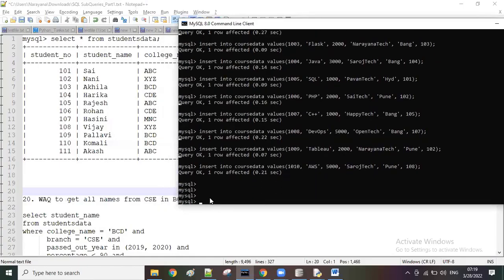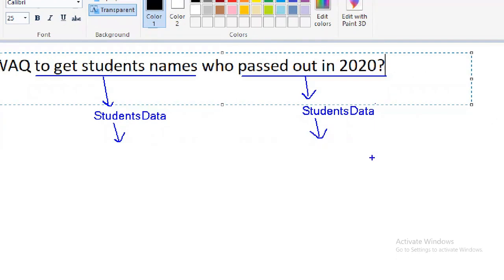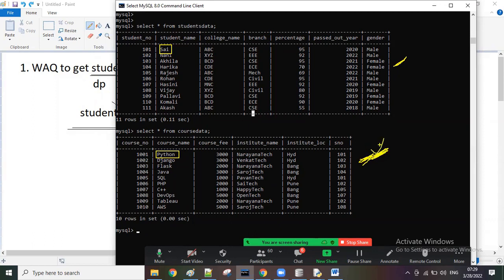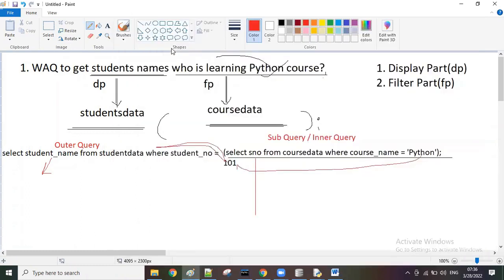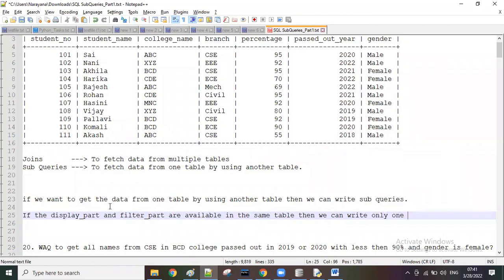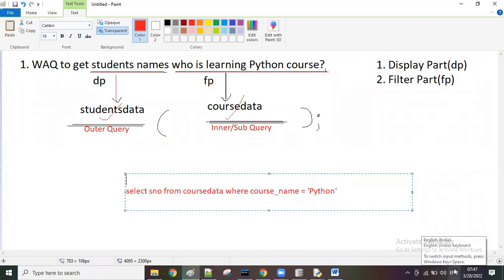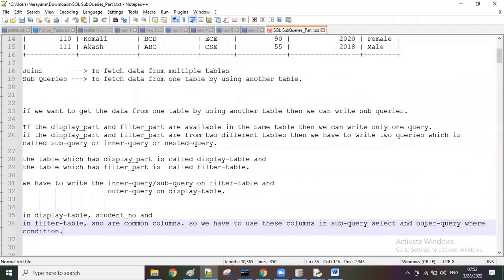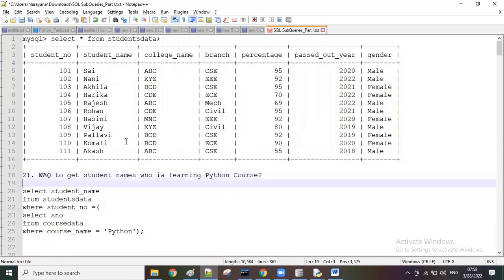MySQL | part 11 | ITWORLD